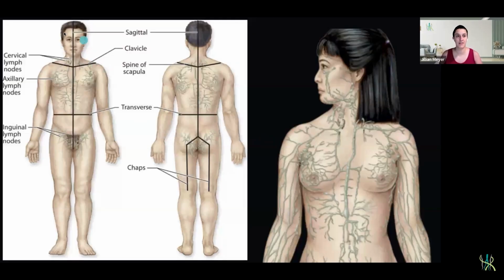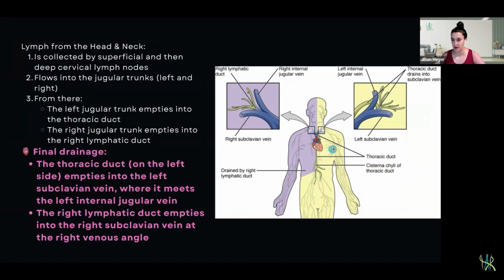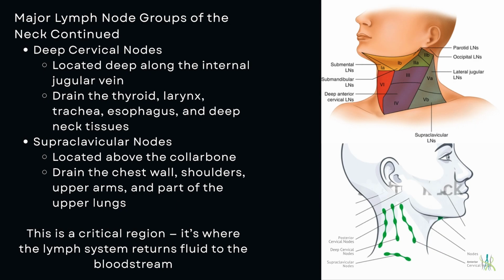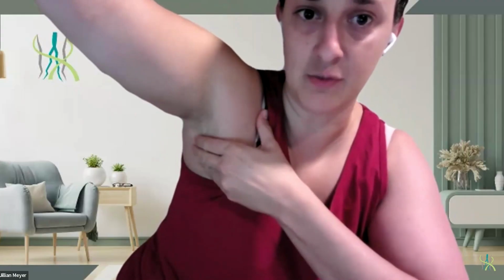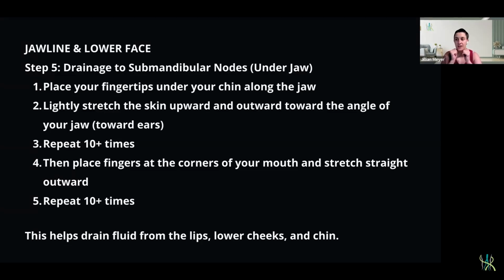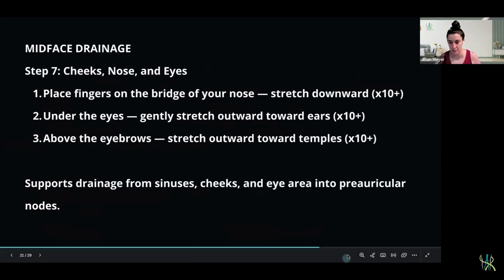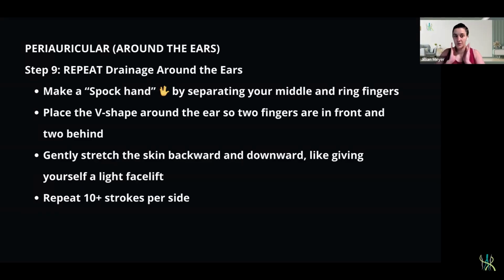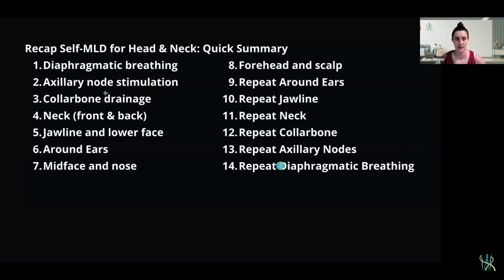Lymphatic Massage for Head & Neck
Lymphatic Massage for Head & Neck | Lipedema, Swelling & Sinus Relief

This video is for anyone dealing with head or neck swelling from lipedema, lymphedema, sinus pressure, or post-surgical recovery.

The first 8 minutes explain the anatomy of the lymphatic system and how it affects drainage in the head and neck. After that, we guide you through a step-by-step lymphatic massage you can safely do at home.

Includes practical tips for:
- Lipedema
- Sinus congestion
- Post-op swelling
- Radiation-related lymphedema

Consult your provider before starting lymphatic massage, especially if you have active infection, cancer, or heart/kidney conditions.